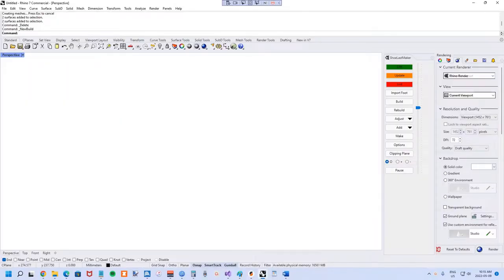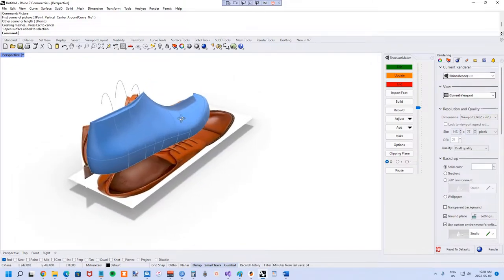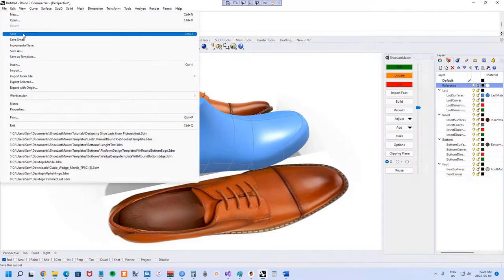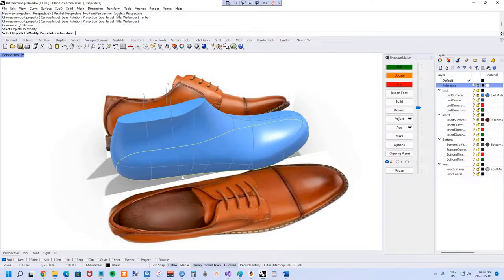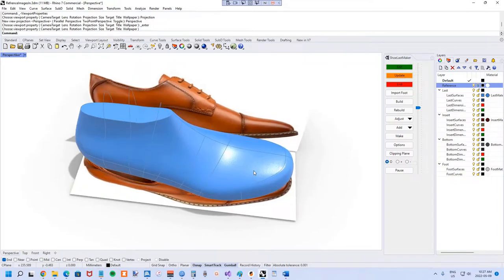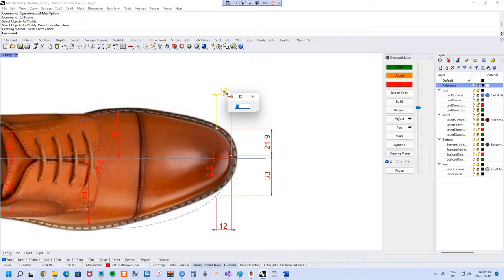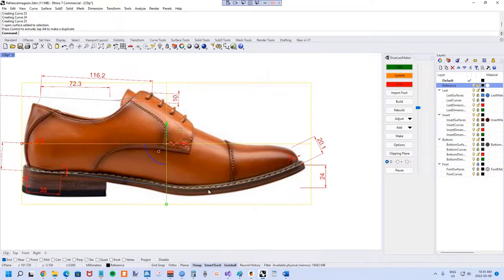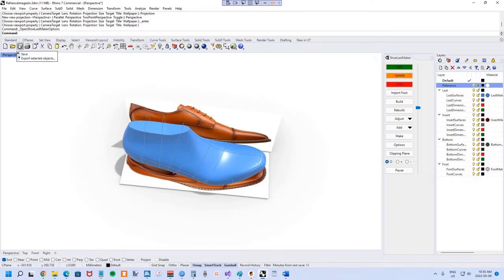Using Reference Images for Designing Shoe Lasts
This video is a tutorial showing how to use reference images for designing shoe lasts in 3DShoemaker (formerly Shoe Last Maker). The written version of the tutorial can be found